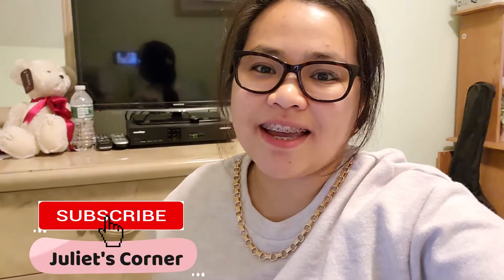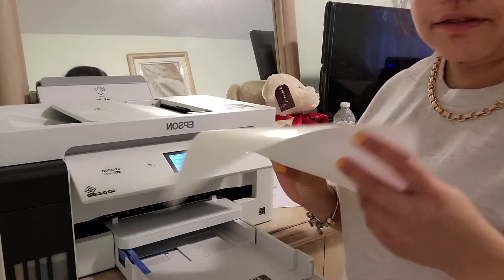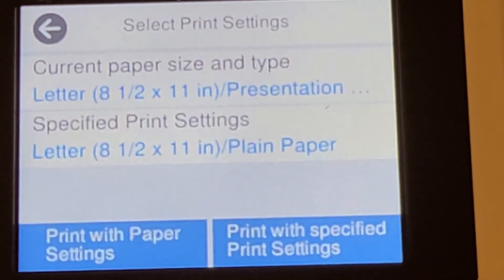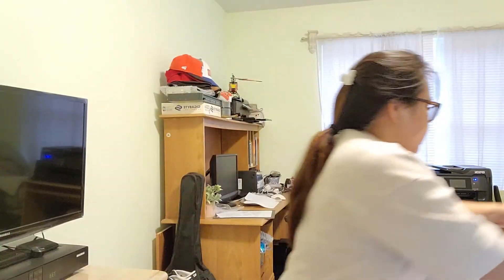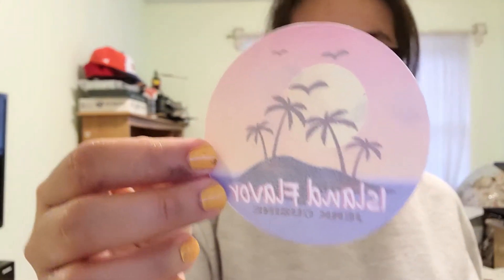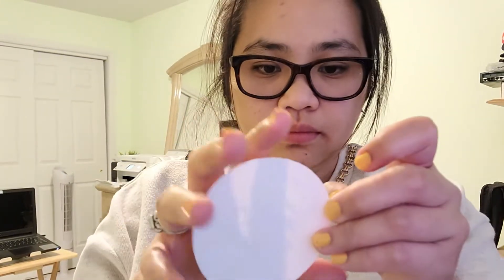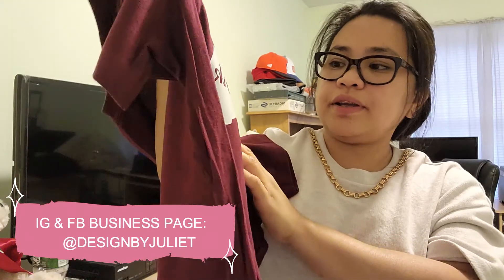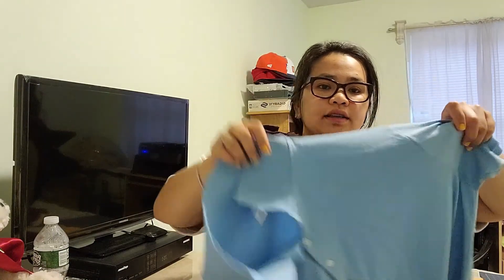HOW TO SUBLIMATE A SHIRT USING SISER EASYSUBLI HTV | COSMOS INK | ET 15000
Hey Guys! Here's a quick video for you on how to sublimation a shirt using an easysubli htv by siser. Hope you like it!